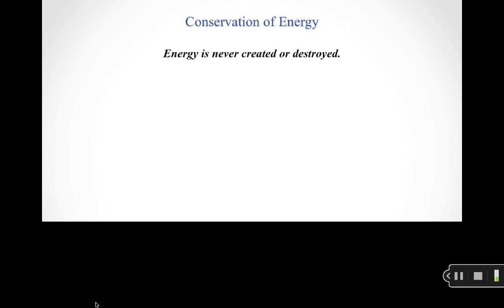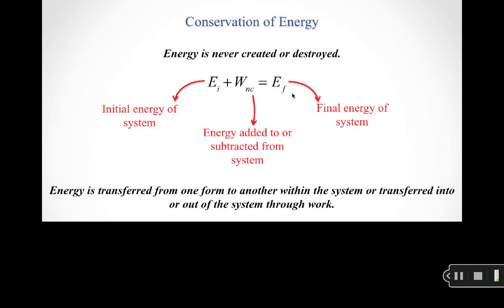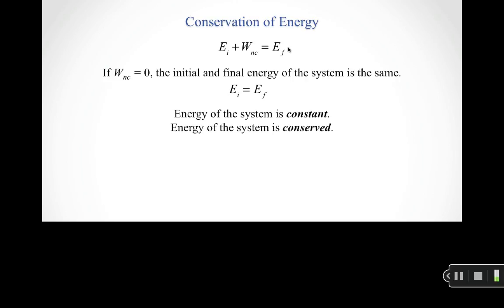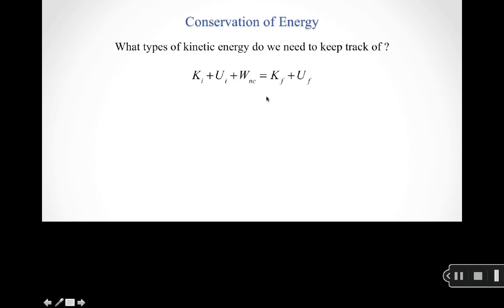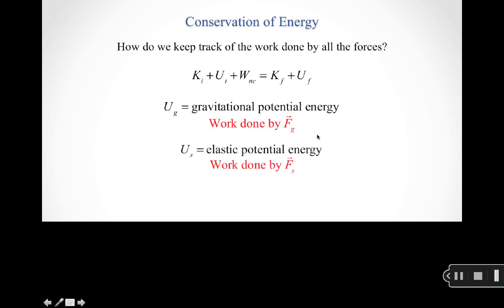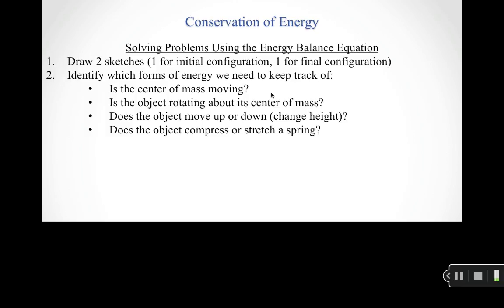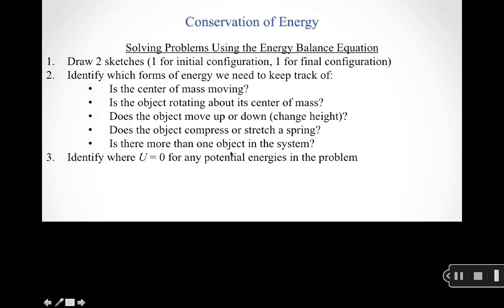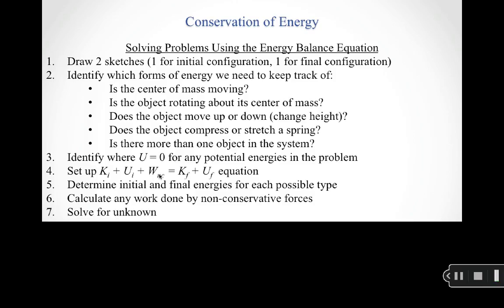Conservation of energy